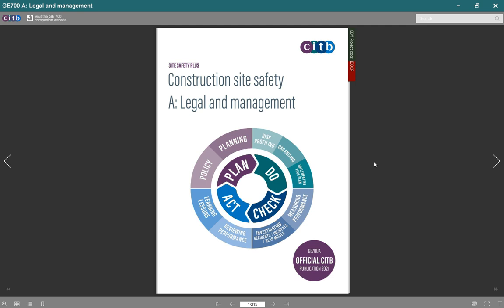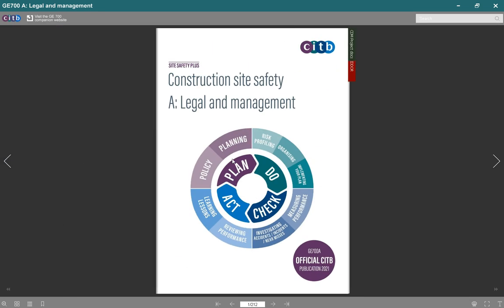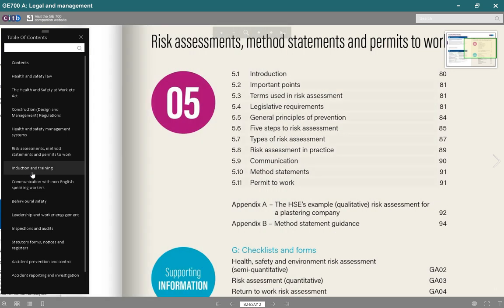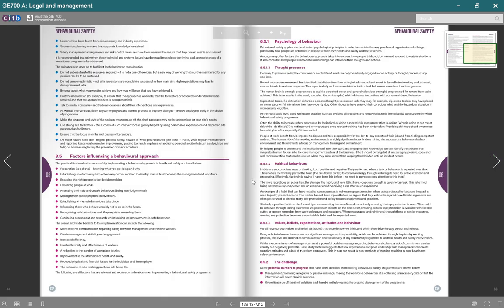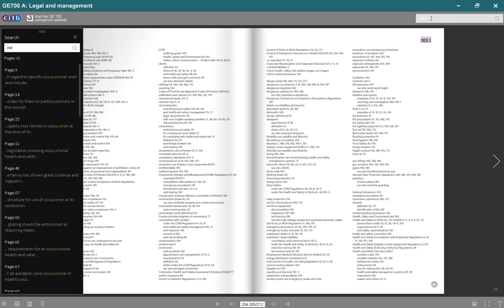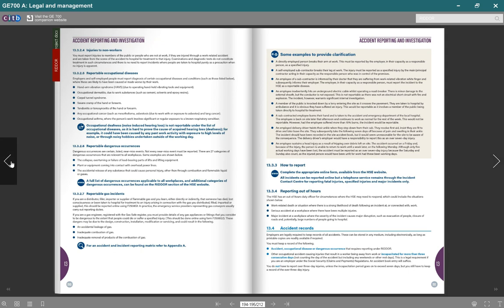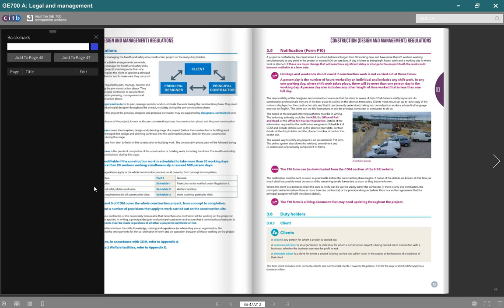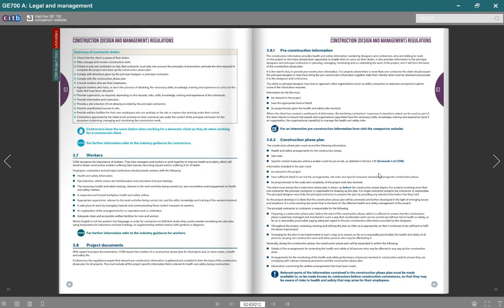Individual book navigation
A guide to Construction Site Safety : Legal and Management